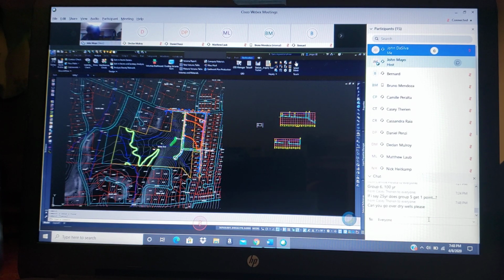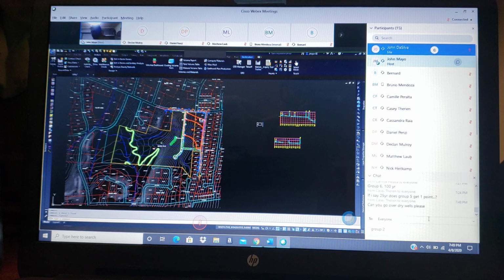April 9th Part 5